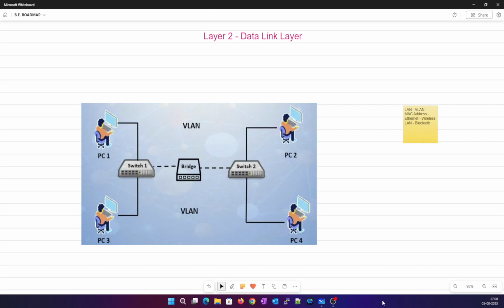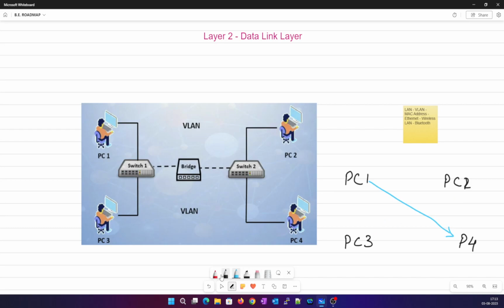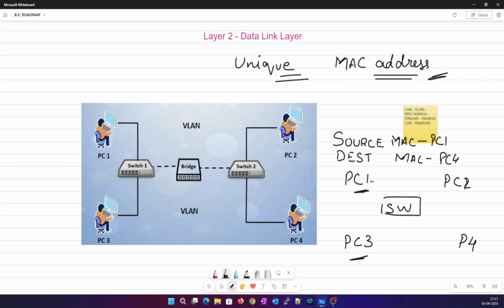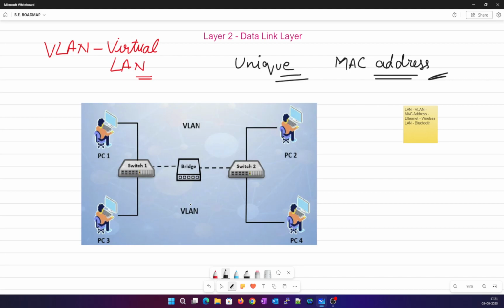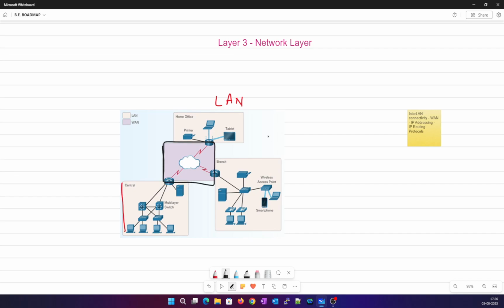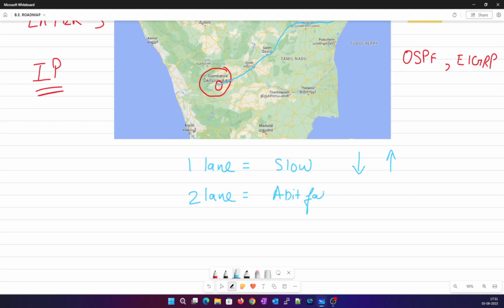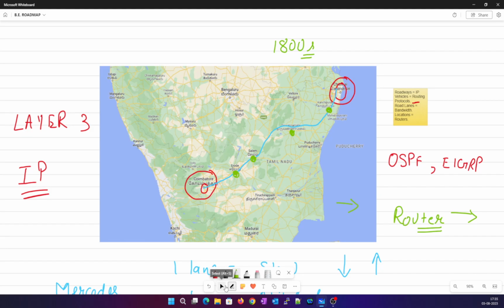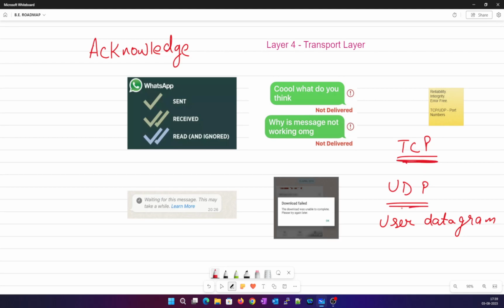Computer Networks - Roadmap Part 2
I created this video with the purpose of giving an overview of what Computer Networks is all about.
This video mainly has an overview of the OSI/TCP layer model and where do we encounter each of these layers in real-time.

Image Credits in the video - Google.